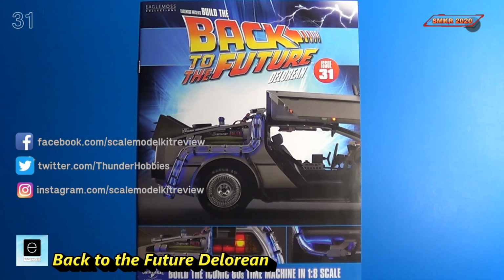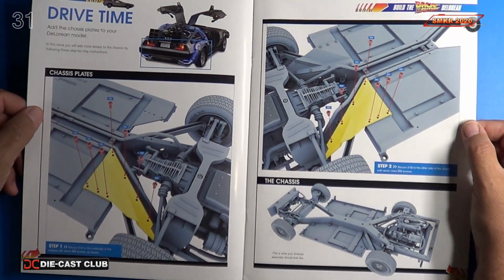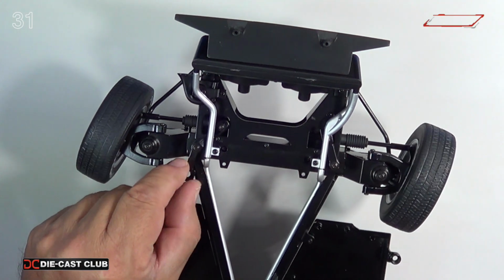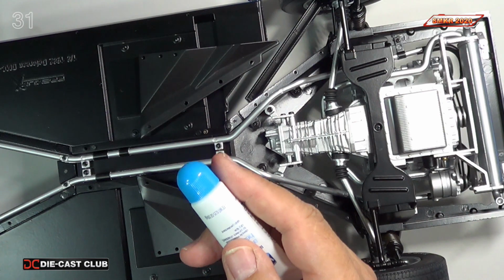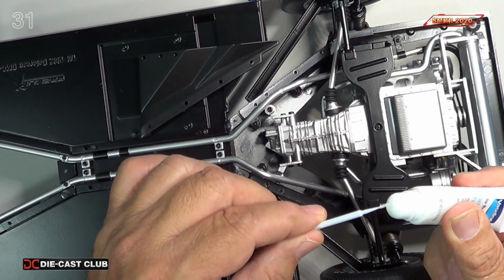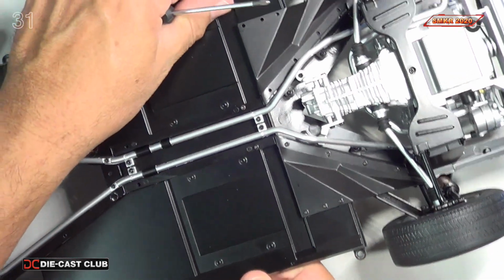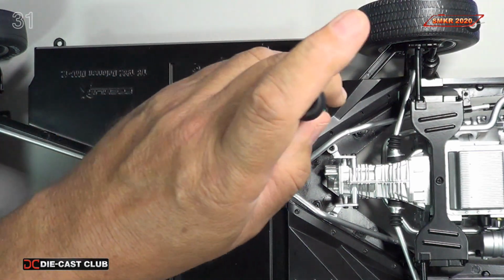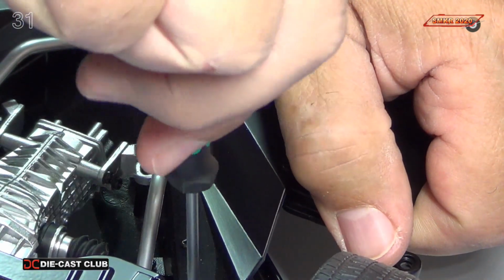Build The Back To The Future Delorean Issue 31 - Left and Right Chassis Plates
Scale Model Building from scale autos, military aircraft, armor, ships, figures, miniatures, gundam to science fiction and real space scale modeling... History you can model, Museums, Airshows and Model shows and swap meets with model kit reviews, full video builds and more, Star Wars, Star Trek, Battlestar Galactica.
Scale Model Kit Review, the fastest growing popular scale modeling channel dedicated to bring you scale model kit reviews, Plastic kits, Resin kits, Photo-Etch details, book reviews, decals and historical reference videos.  I live in the United States and I've been building and collecting scale models for over 40 years and you can find some of my model builds & here on this channel.  I am an independent model kit and book reviewer, many of my reviews can be found on Cybermodeler.com and Hyperscale.com.